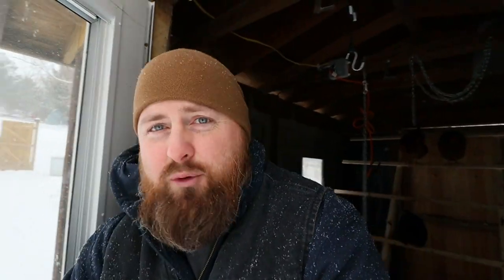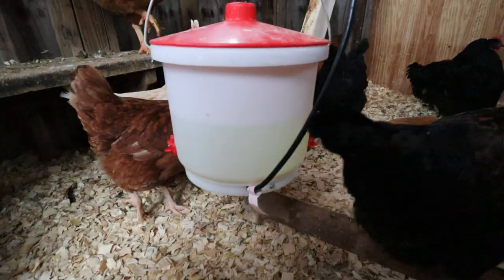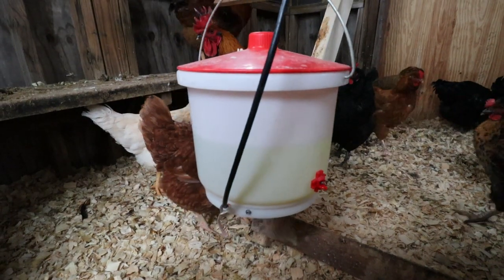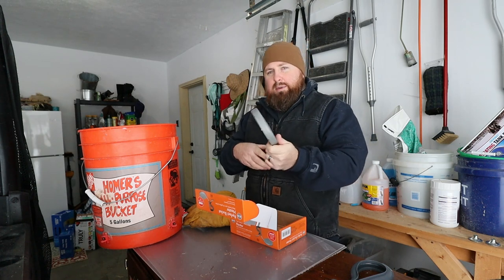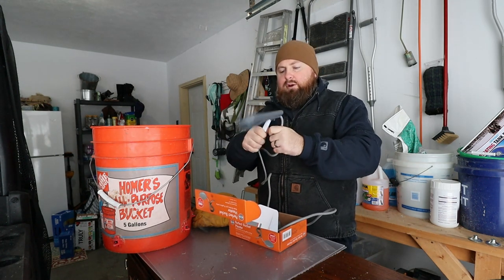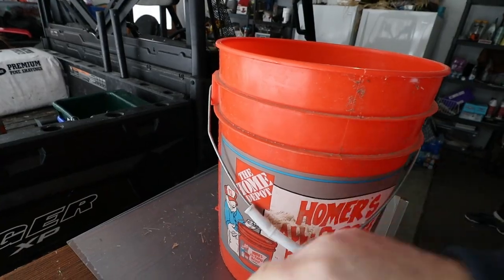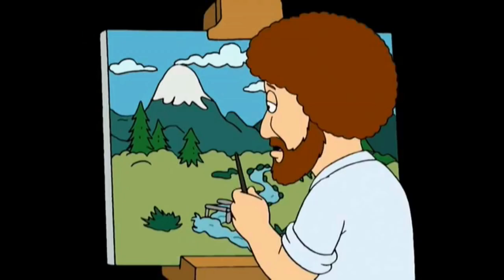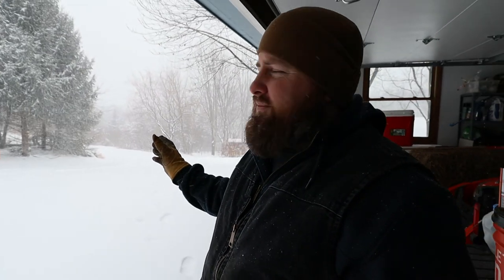✅ Easy ! DIY HEATED Chicken Waterer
If you live were temps get below freezing you know what a pain keeping fresh water from freezing is. Not to mention the cost of heated water systems for chickens is highway robbery. I came up with a way so the everyday person can make their own heated chicken waterer and not break the bank.